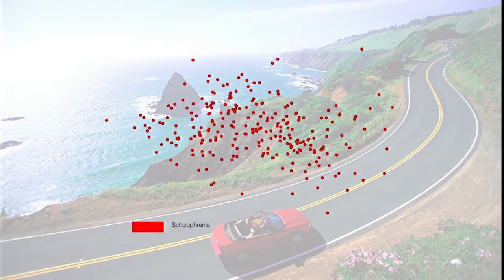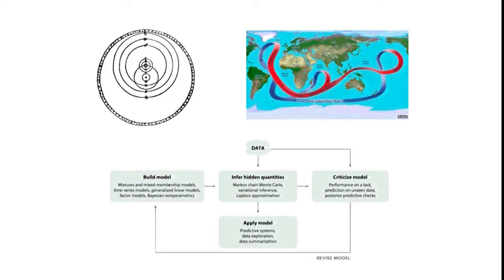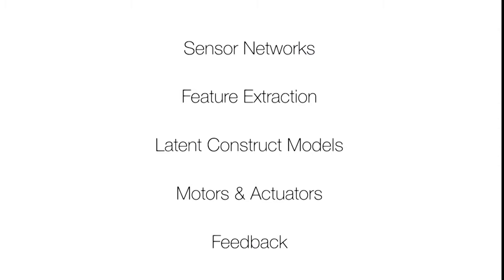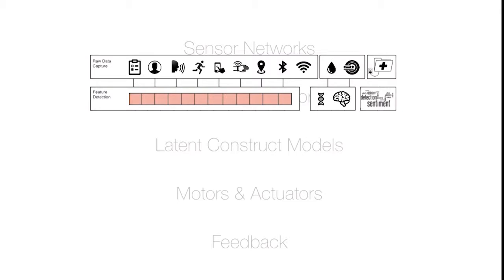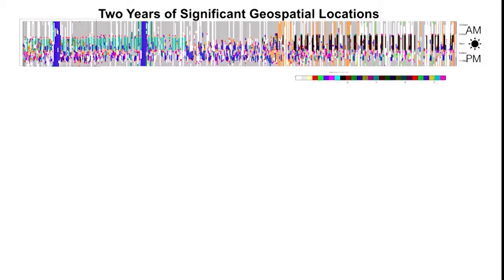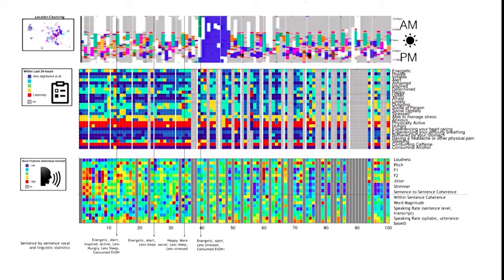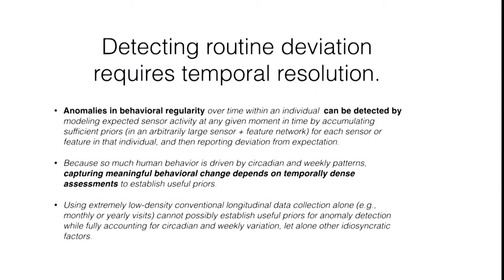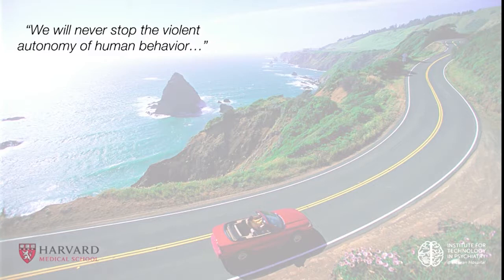Justin Baker : "Behavioral Forecasting using N-of-1 Designs"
These remarks were part of the 2018 Technology in Psychiatry Summit, an event sponsored by the McLean Institute for Technology in Psychiatry, which occurred November 1-2, 2018 at Harvard Medical School, Boston, MA.

From planetary science to meteorology to economics, forecasting future events accurately often marks an important milestone in the development of a technology or science, where uncertainty is gradually reduced, either through trial-and-error or often, by increasingly granular mechanistic understanding of the system. In some sense the holy grail of a technology-based approach to psychiatry, understanding the brain and human behavior with sufficient precision to accurately forecast future properties of a neural circuit or of a human being undergoing treatment for a mental health condition would transform our ability to tailor illness monitoring, circuit-based interventions, and care delivery based on those predictions. In this session, our panelists will discuss their own work and where the field of forecasting mental health outcomes is likely headed over the next 2-5 years.

Justin Baker, MD, PhD, is the scientific director of the Institute for Technology in Psychiatry at McLean Hospital. He also serves as director of Functional Neuroimaging and Bioinformatics for the Schizophrenia and Bipolar Disorder Research Program at McLean, and assistant professor of psychiatry at Harvard Medical School. His work aims to develop efficient strategies to monitor and intervene the course of mental illness.

to learn more about the McLean Institute for Technology in Psychiatry.